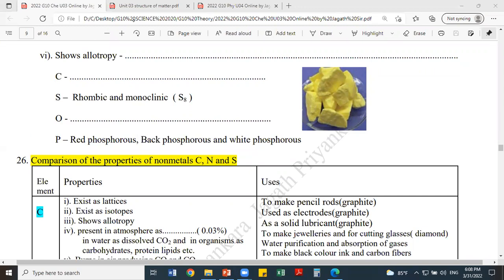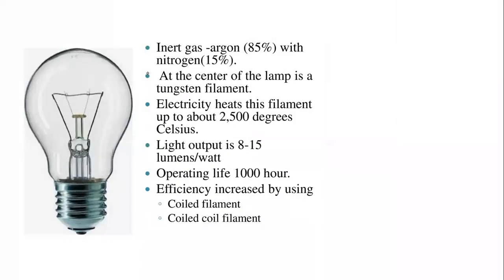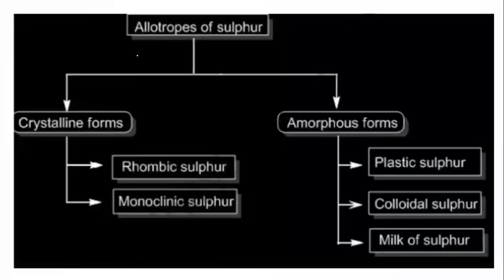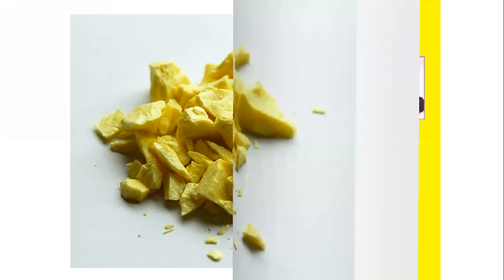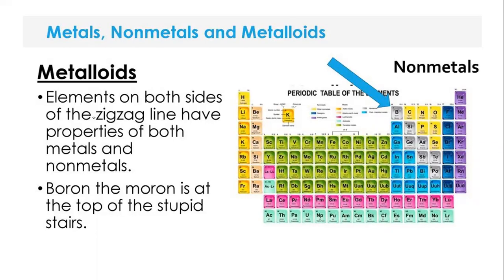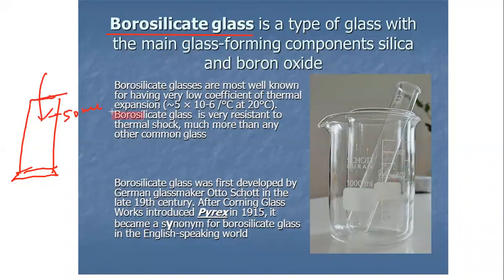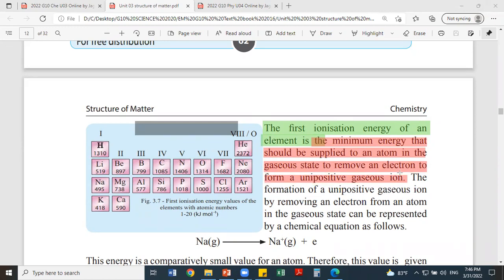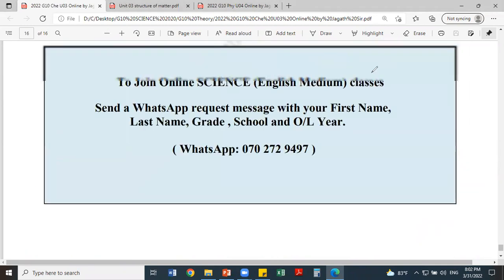G10 Unit 03 Theory ( Non metals & metalloids )